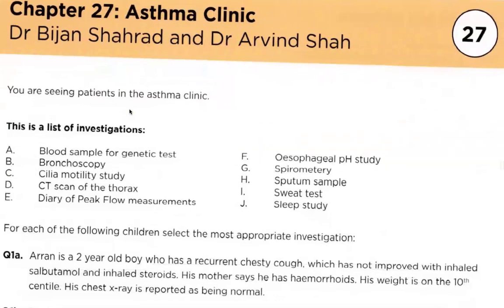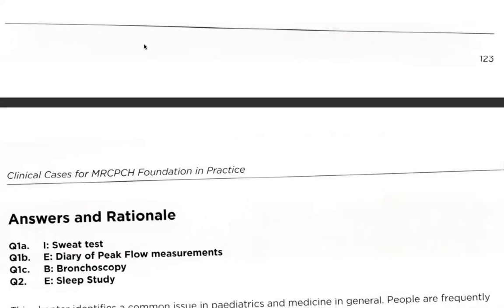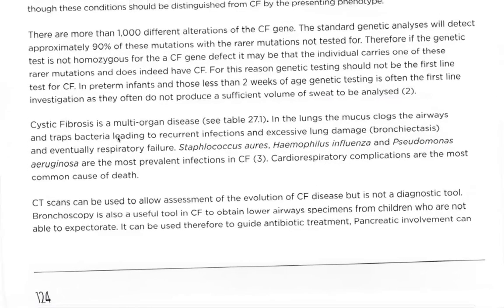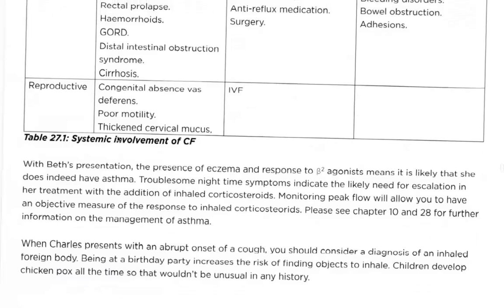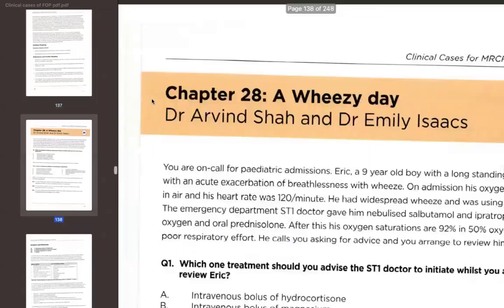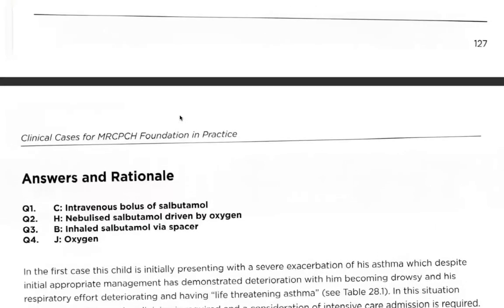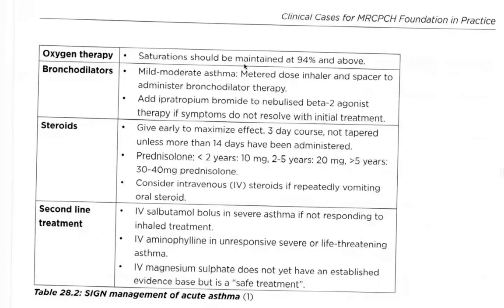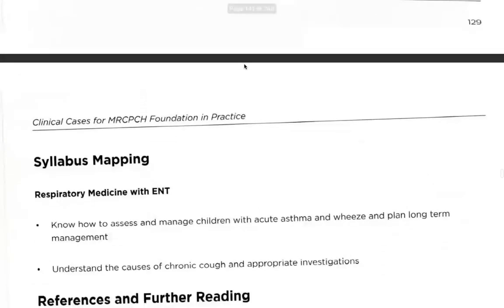MRCPCH FOP/TAS || READ ALONG CHAPTER 27 AND CHAPTER 28 RESPIRATORY SECTION 2 || CLINICAL CASES FOP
THESE SERIES OF VIDEOS CONTAIN CLINICAL CASES OF FOP RESPIRATORY CHAPTER 5 AND 1O